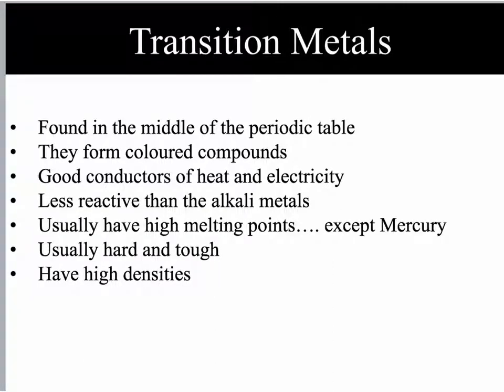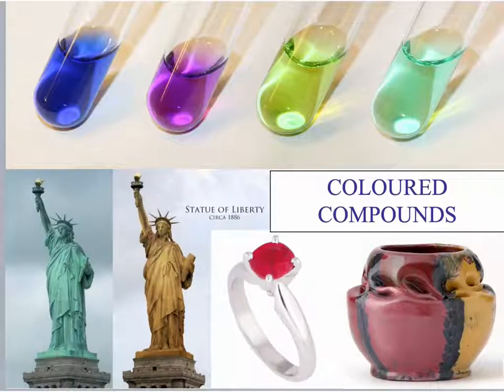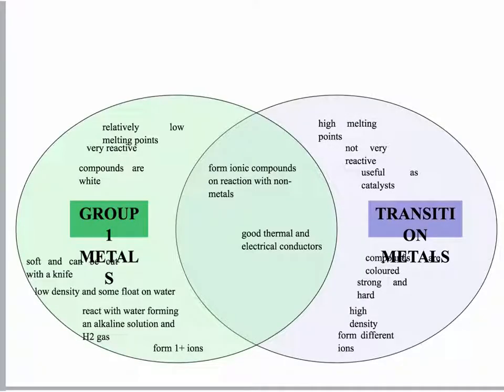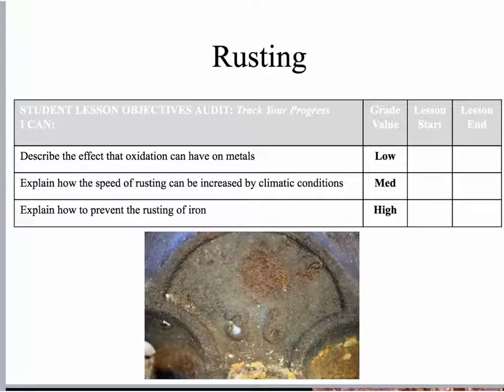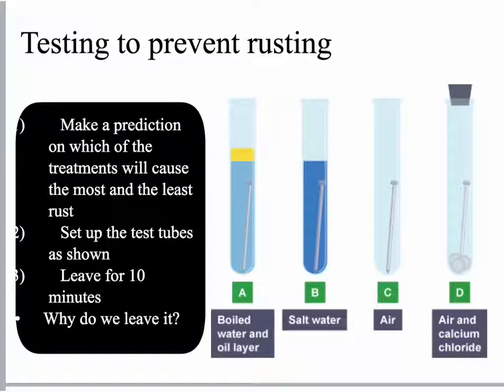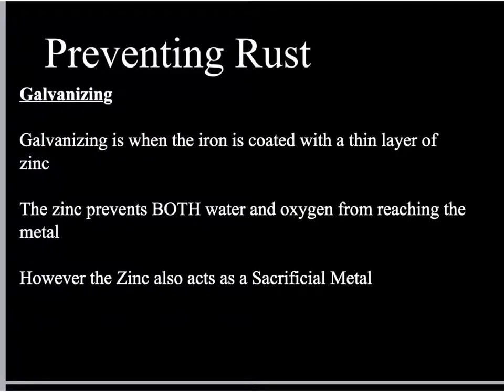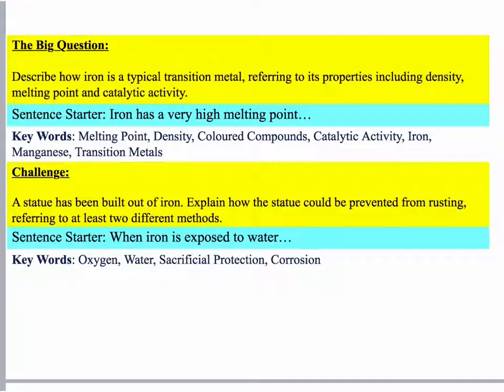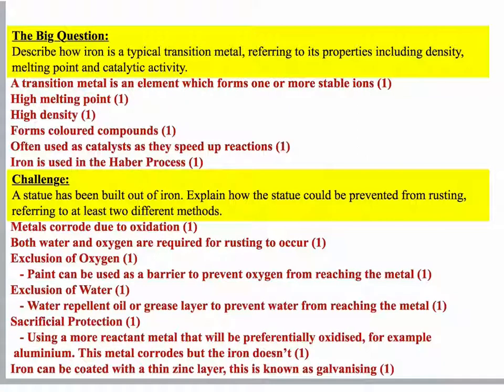The Transition Metals (Triple Only) - GCSE Chemistry 9-1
Transition Metals, Rusting